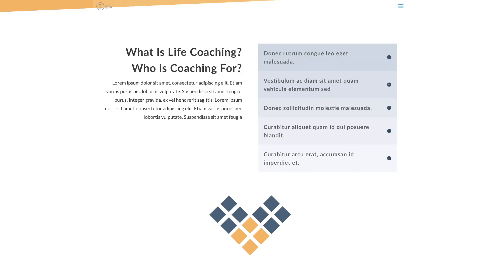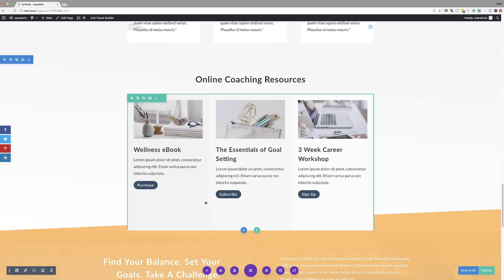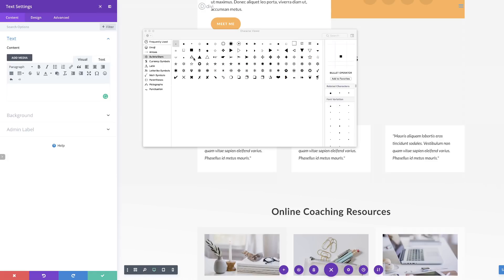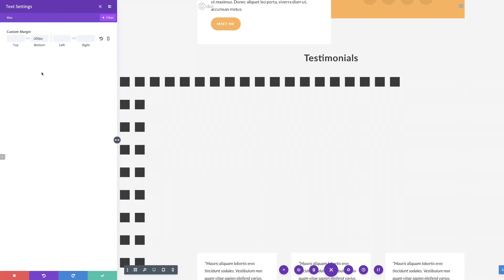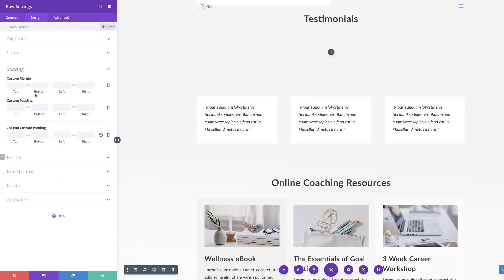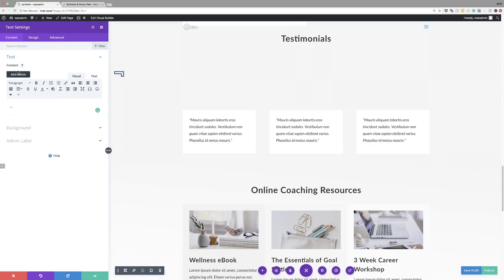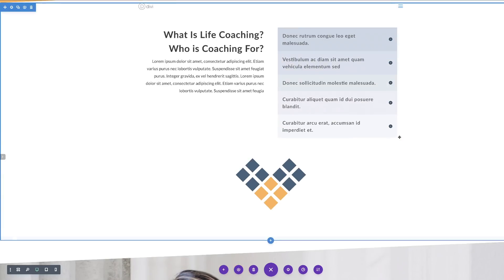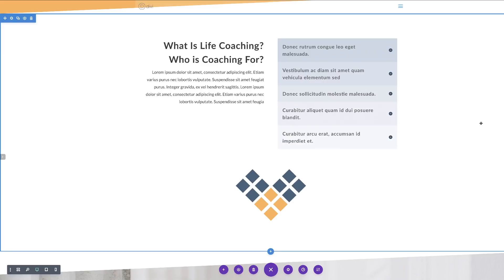How to Creatively Use Symbols in Your Web Design with Divi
Every week, we provide you with new and free Divi layout packs which you can use for your next project. For one of the layout packs, we also share a use case that’ll help you take your website to the next level.

This week, as part of our ongoing Divi design initiative, we’re going to show you how to creatively use symbols in your web design with Divi. For this tutorial, we’ll use the Life Coach Layout Pack but what I’m showing you in this post can be applied to any Divi Layout.

We’re constantly looking for new and creative ways that allow you to personalize your website and this tutorial brings you one step closer.